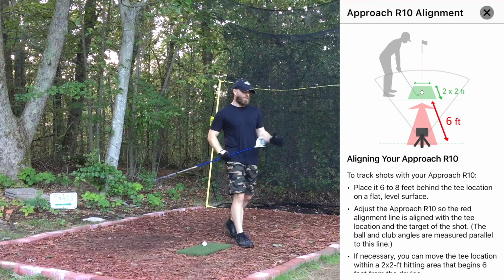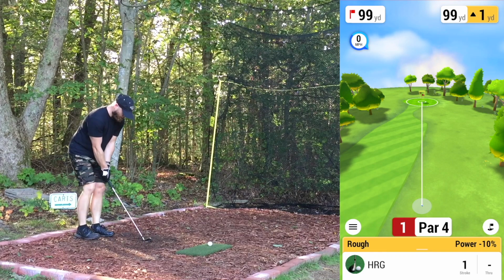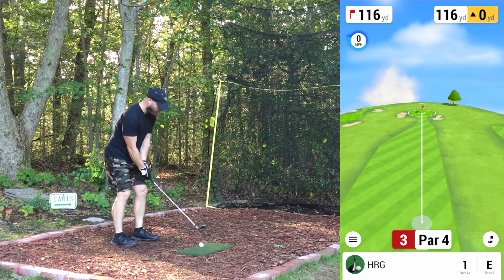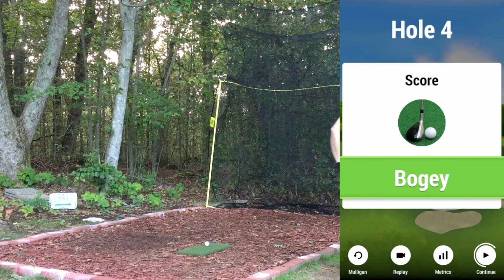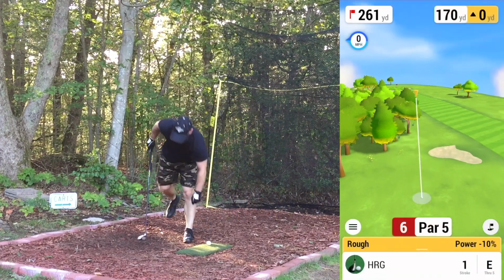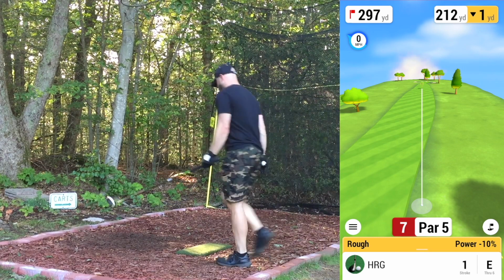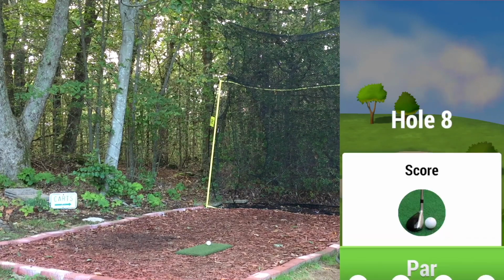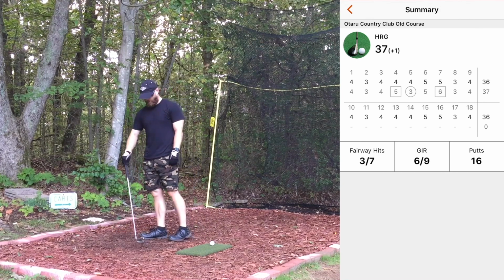Otaru CC - 9 Hole Sim Golf Course Vlog on the Garmin Approach R10 Launch Monitor Simulator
The Garmin Approach R10 Portable Launch Monitor is a cutting-edge golf technology device designed to help golfers improve their game by providing detailed performance data and analysis. With a compact and lightweight design, it is a valuable tool for both amateur and professional golfers. Here's a comprehensive overview of the Garmin Approach R10:

1. Portable and User-Friendly:

The small, portable design of the R10 means you can easily take it with you to the golf course, driving range, or even your backyard. It features a user-friendly interface, making it accessible to golfers of all skill levels.

2. Accurate Ball and Club Data:

The device uses radar technology to accurately measure key data points, including ball speed, clubhead speed, launch angle, and spin rate. This data is essential for understanding your swing mechanics and making necessary adjustments.

3. Comprehensive Data Analysis:

The R10 provides in-depth analysis of your golf shots, giving you insights into your performance and helping you identify areas for improvement. Data is displayed in real-time, allowing you to adjust your swing immediately.

4. Compatible with Garmin Golf App:

The Garmin Approach R10 can be paired with the Garmin Golf app, which offers additional features such as 3D animations of your swings and integration with Garmin Golf watches.

5. Practice Modes:

It offers a variety of practice modes, including Virtual Rounds, Target Practice, and Competitions, to keep your practice sessions engaging and focused. Home Tee Hero features over 42,000 courses from your local municipal to St. Andrews and Augusta!

6. Club Recommendations:

The launch monitor can provide club recommendations based on your swing data, helping you select the right club for each shot.

7. Video Capture and Analysis:

You can record your swing with a smartphone or tablet and overlay it with launch monitor data for a comprehensive analysis of your technique.

8. Connectivity and Compatibility:

The R10 is compatible with iOS and Android devices, making it accessible to a wide range of golfers. It uses Bluetooth technology for wireless connectivity.

9. Rechargeable Battery:

The built-in rechargeable battery ensures that the device is always ready for use, with a long battery life to cover extended practice sessions.

10. Price Point:

While not the cheapest golf launch monitor on the market, the Garmin Approach R10 provides excellent value for the features and accuracy it offers.

In summary, the Garmin Approach R10 Portable Launch Monitor is a powerful tool for golfers seeking to improve their game. It provides accurate data, in-depth analysis, and various practice modes, all in a compact and user-friendly package. Whether you're a novice golfer looking to refine your skills or a professional honing your game, the R10 can be a valuable addition to your golf training regimen.

My Gear* - ad:

Garmin Approach R10:

Range Finder:

Push Cart:

Electric Push Cart: